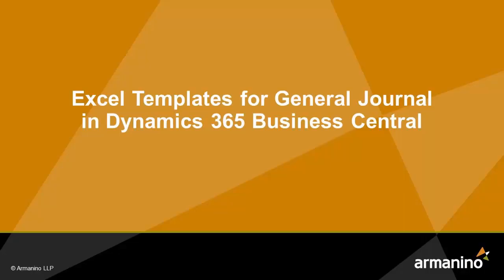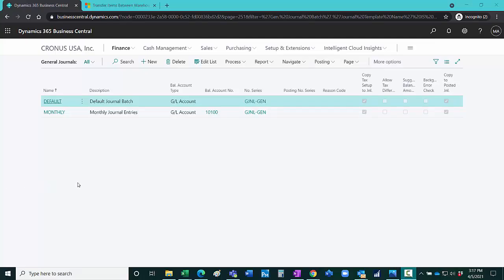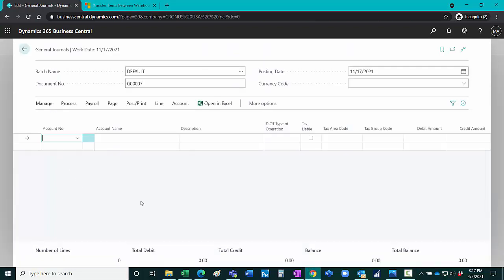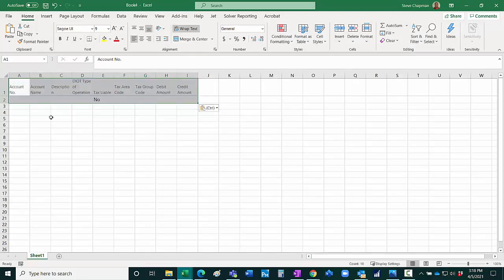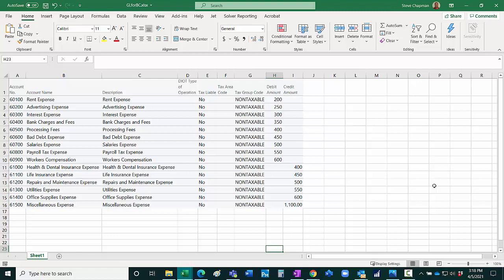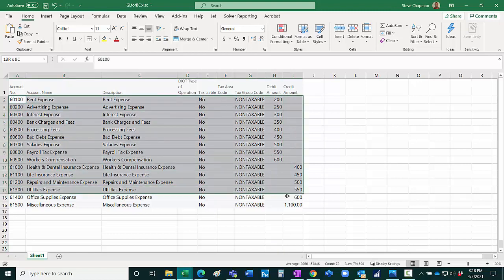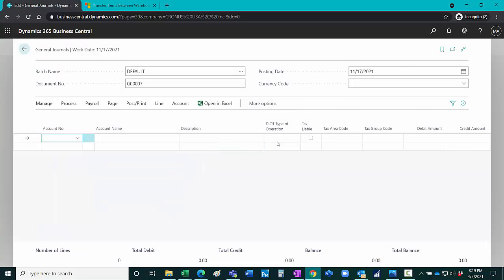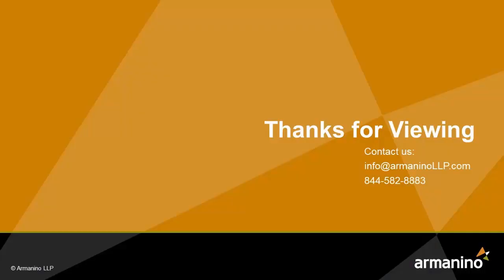Excel Templates for General Journal in Dynamics 365 Business Central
Use Excel to create templates for copy and pasting information into the Business Central General Journal Entry transaction.